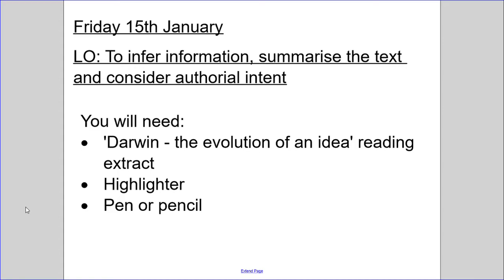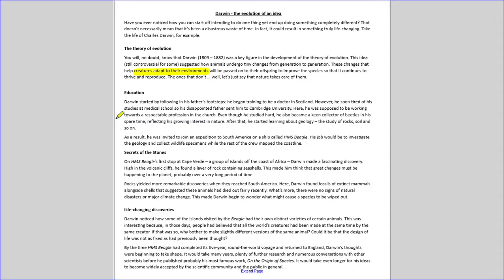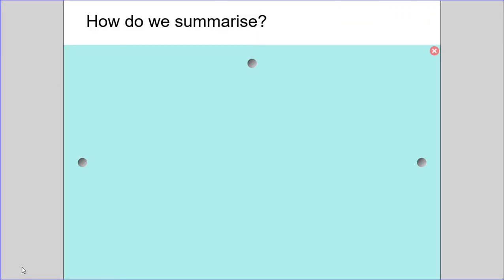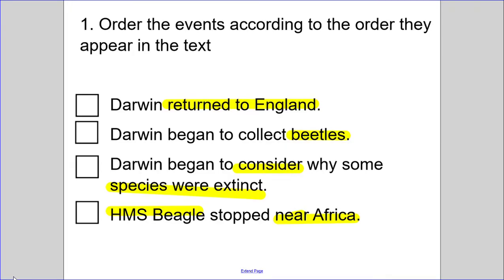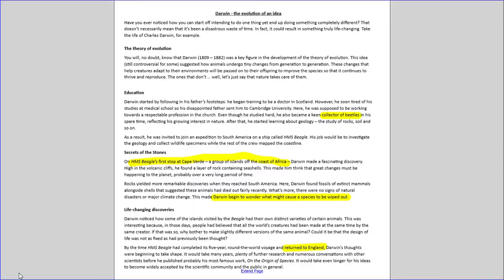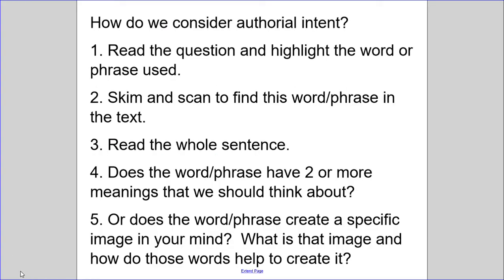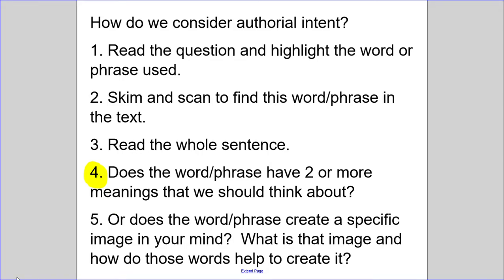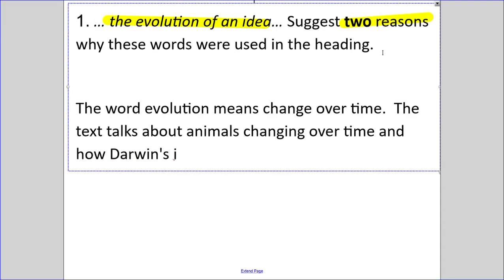Friday 15.1.21 Year 6 English